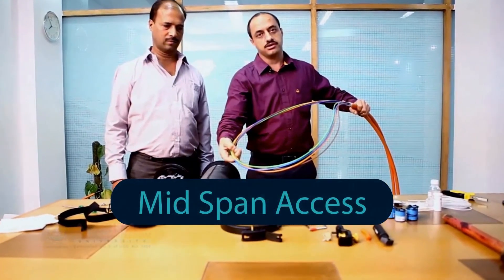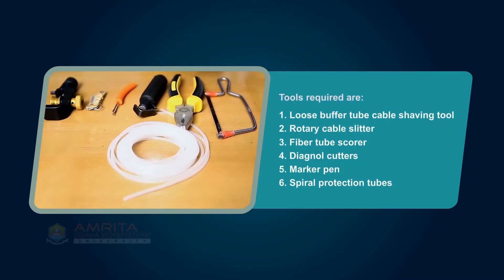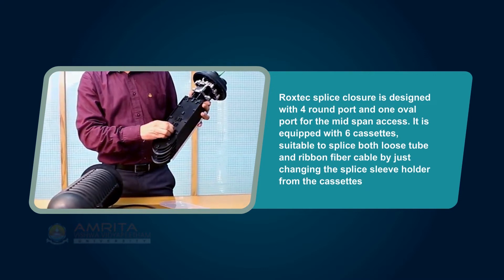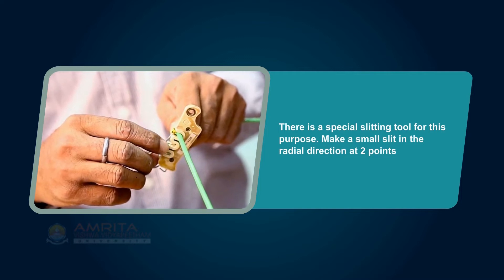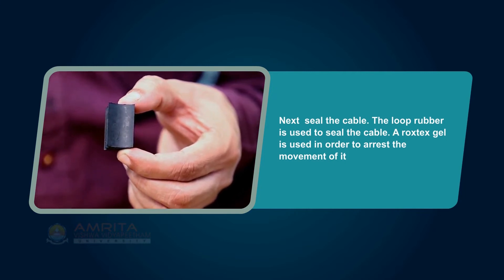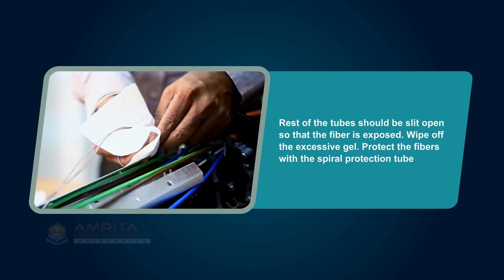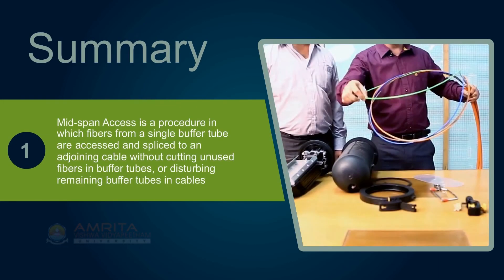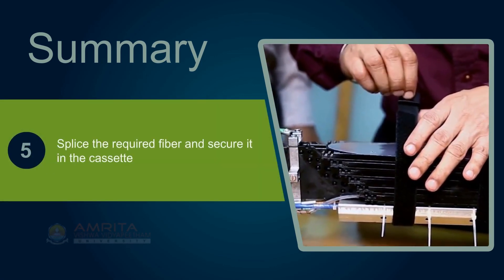4.12 Mid Span Access (English)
In this video, you will learn about mid span access procedure.